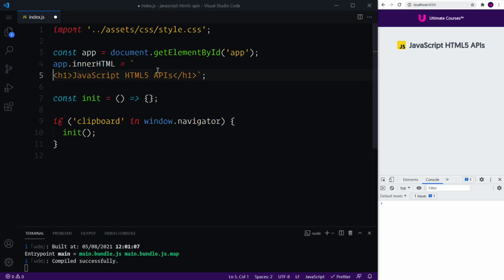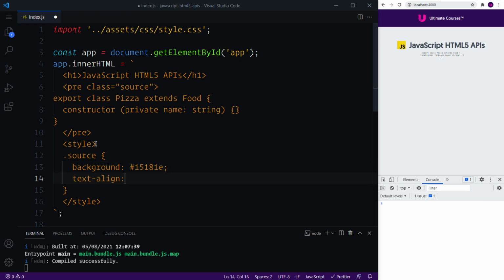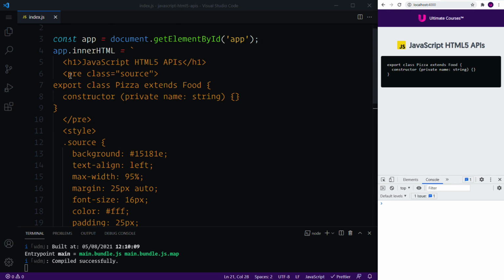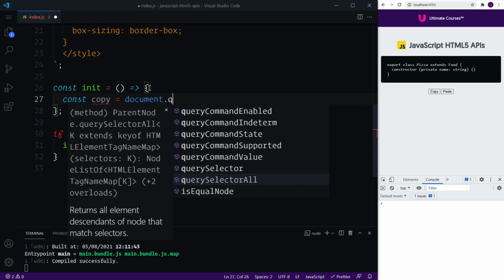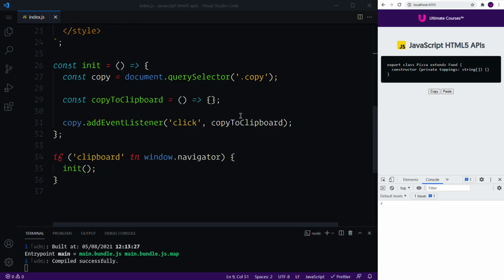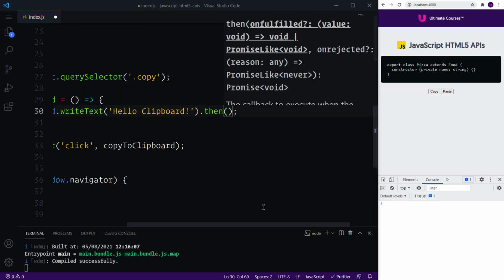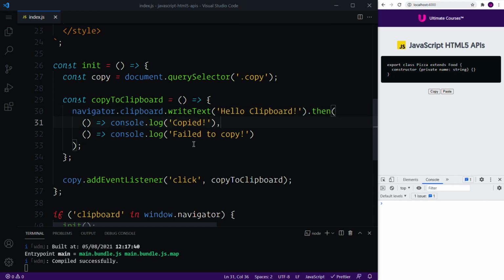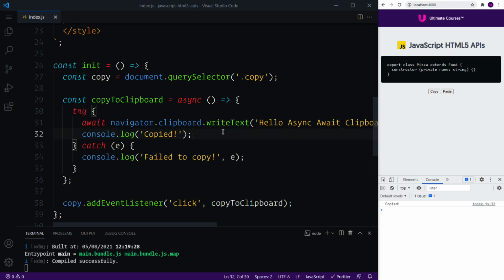JavaScript HTML5 APIs 054 Writing Text to Clipboard with Async/Await